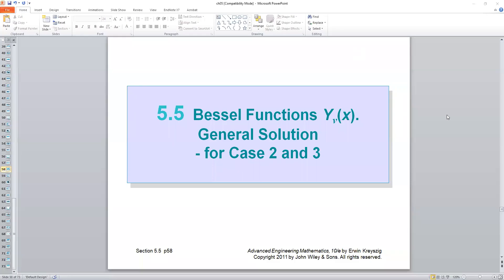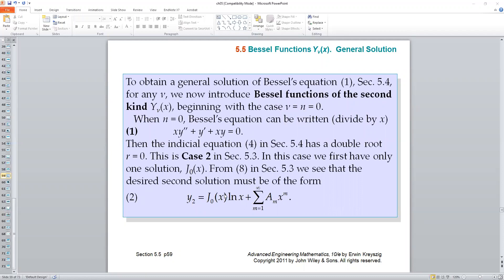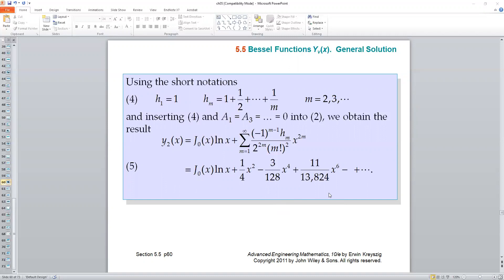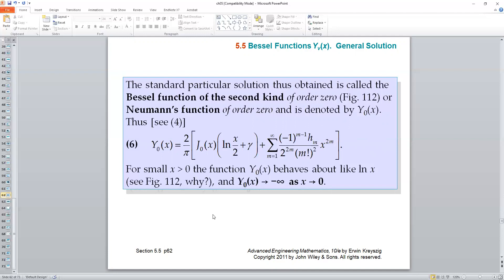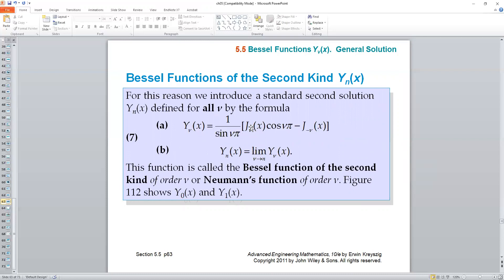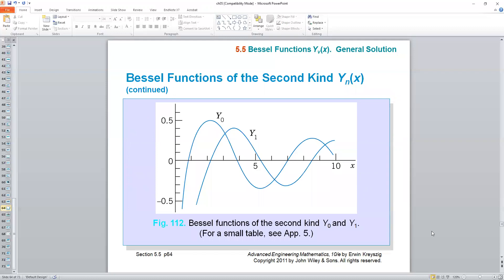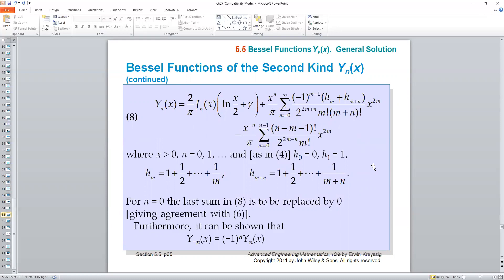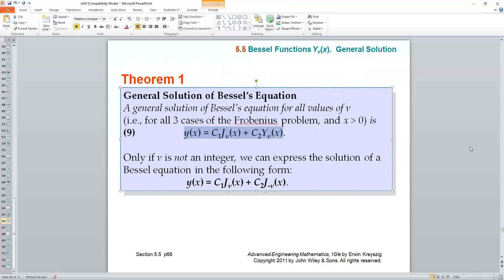Bessel Function of the Second Kind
Section 5.5 of the Textbook